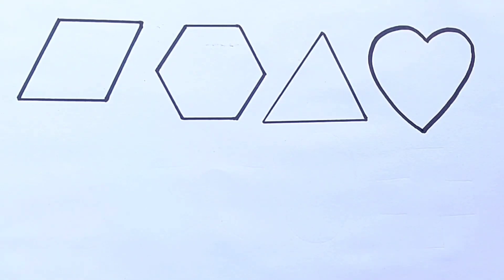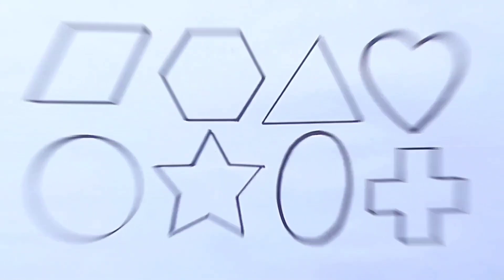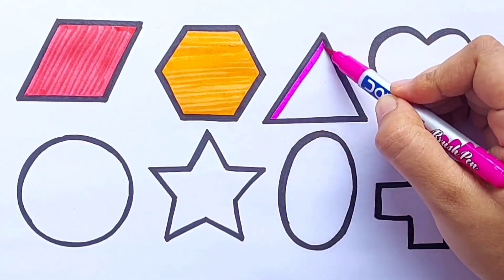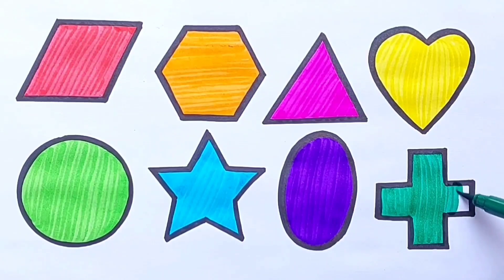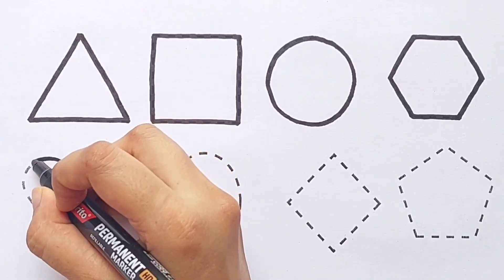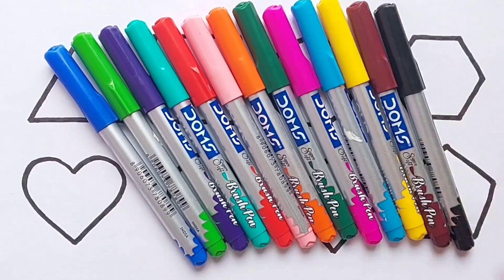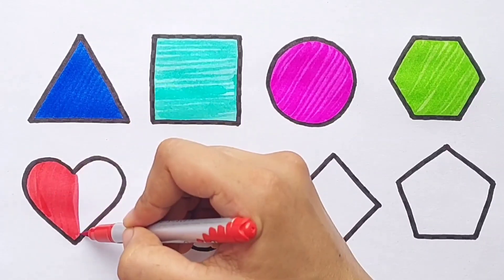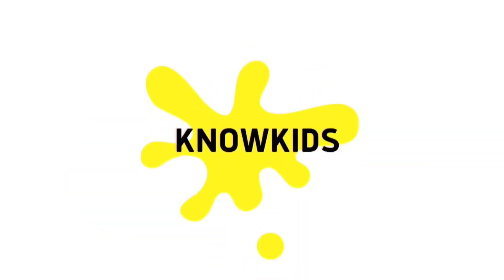Shapes drawing activity for kids,shapes video for kids & Toddlers,let's draw different shapes.